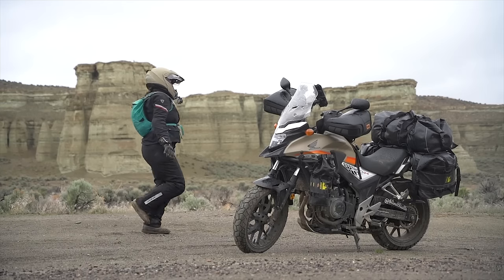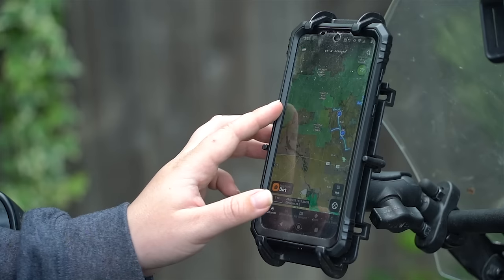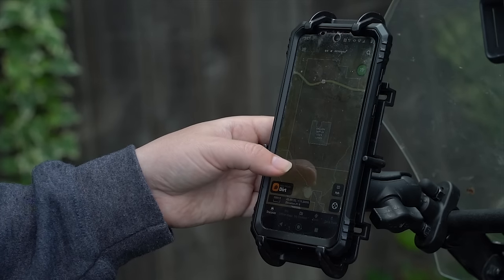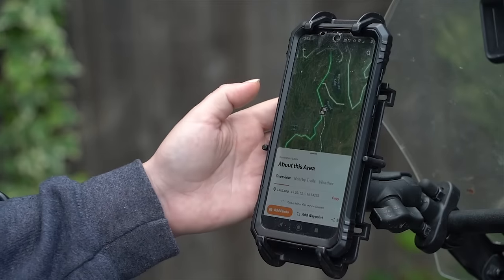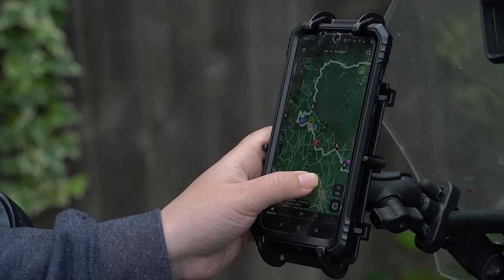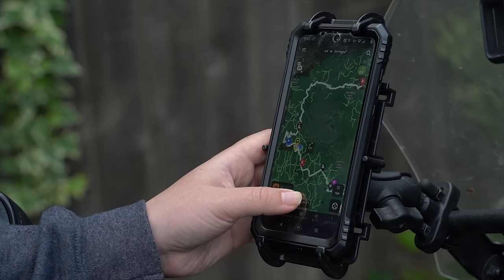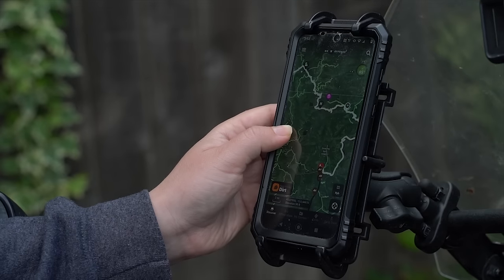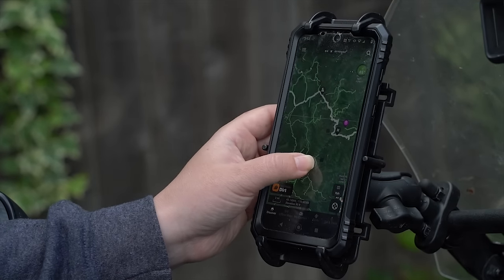Magpie Why I use onX Offroad's Public & Private Land Maps